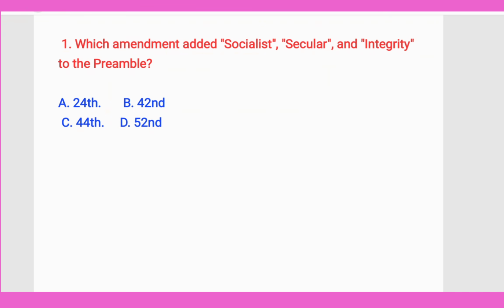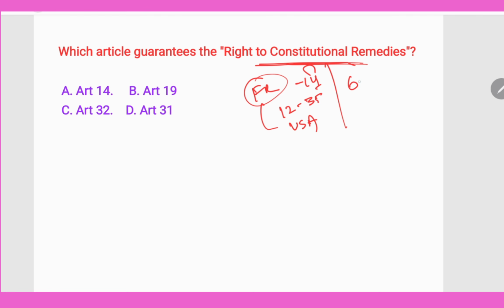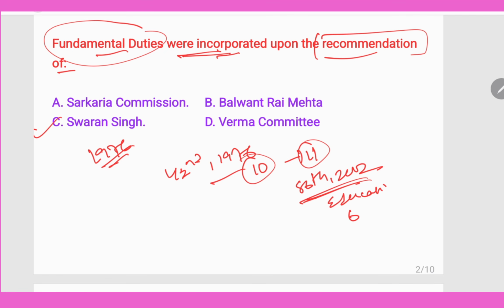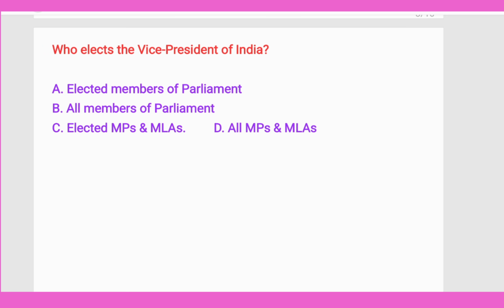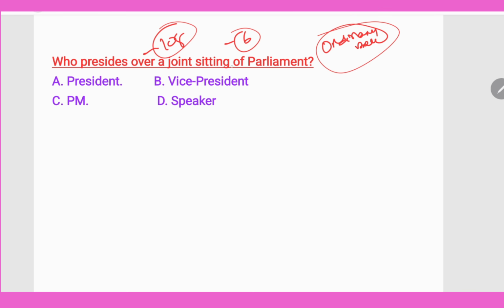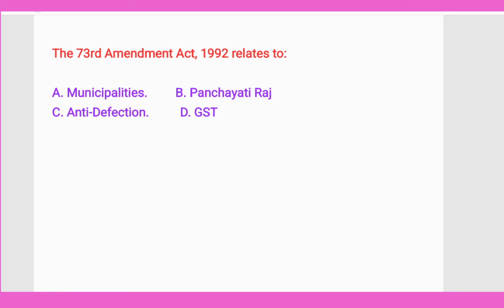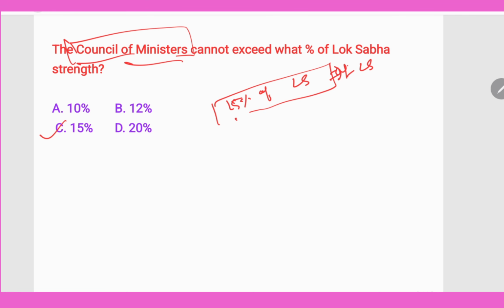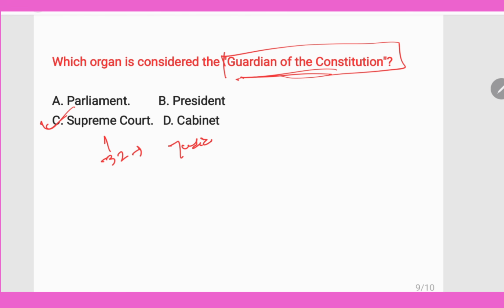Indian polity best 20 mcqs with explanation